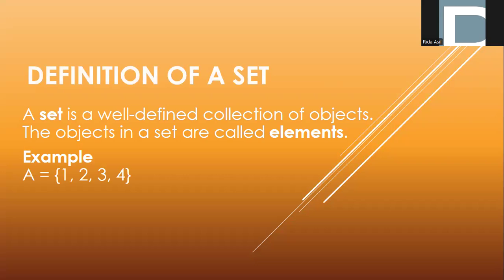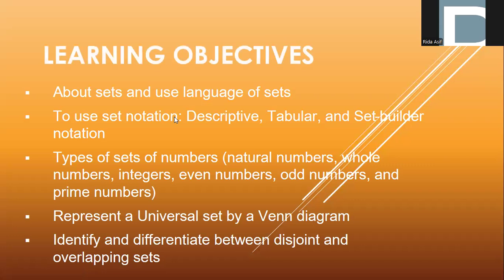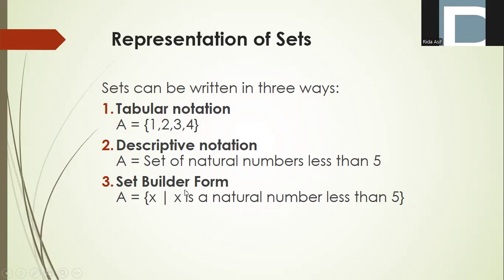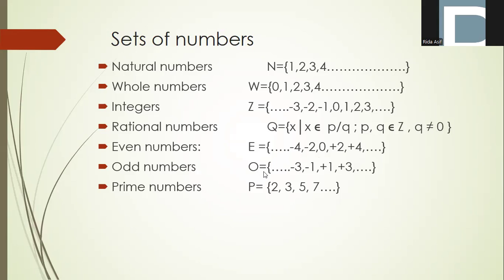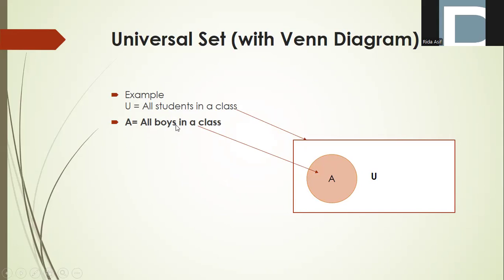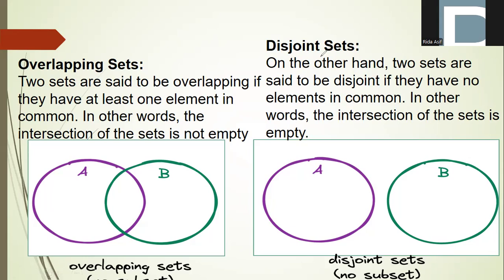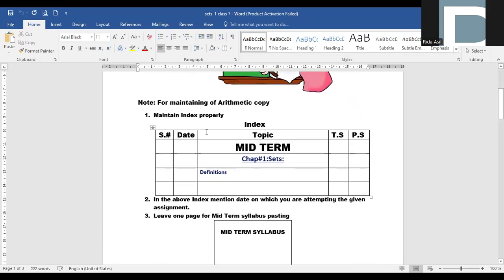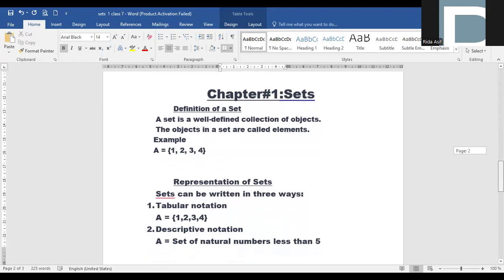Sets lecture 1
from new countdown Enhanced blended edition